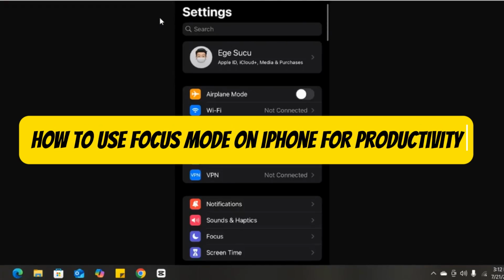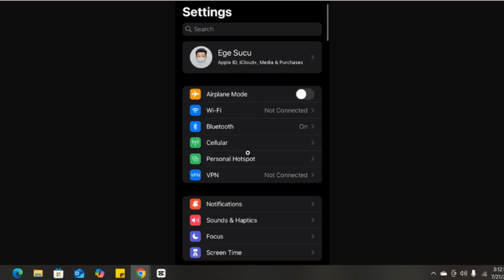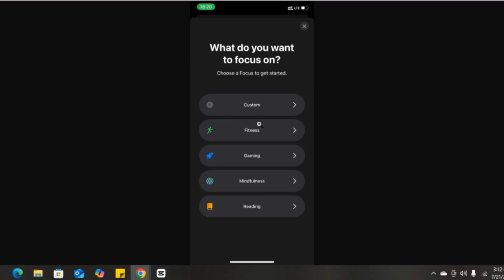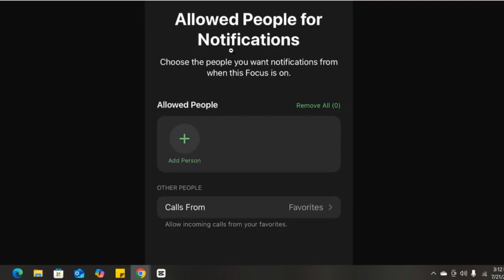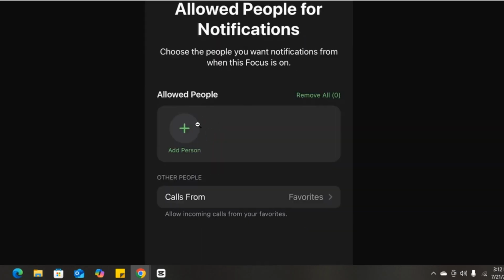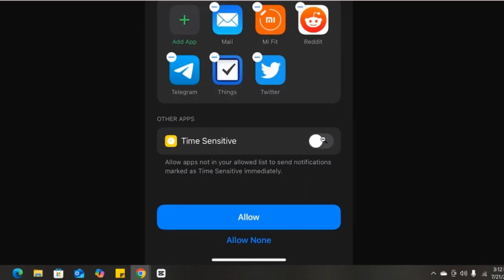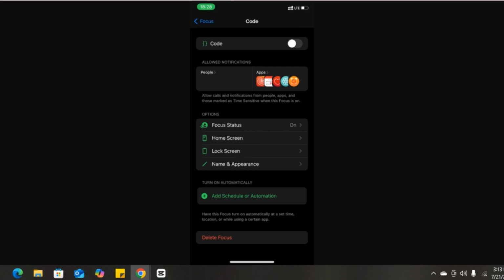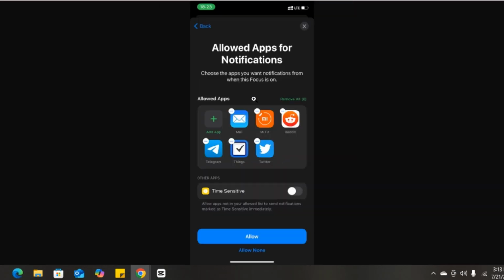NEW! How to Use Focus Mode on iPhone for Productivity (2025) | iOS Focus Mode Tips & Tricks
Want to cut distractions and boost productivity in 2025? In this quick tutorial, I’ll show you how to use Focus Mode on your iPhone step-by-step. Learn how to set up custom Focus profiles for work, sleep, study, and more—plus how to allow only the notifications you need.

✅ What You’ll Learn in This iPhone Focus Mode Tutorial:
🔕 How to activate and schedule Focus Mode
⚙️ How to customize notifications and app access
📍 How to trigger Focus based on time, location, or app
🧠 Best Focus settings to improve concentration and reduce screen time
📱 Compatible with iOS 15 and newer (iPhone 13/14/15/16)

⏳ Timestamps:
0:00 Intro – What Is Focus Mode on iPhone?
0:20 How to Access Focus Mode
0:35 How to Set Up a Work or Study Focus
0:50 Allowing Certain People or Apps
1:05 Scheduling and Automations
1:20 Bonus Tips for Productivity

🔥 Why Use Focus Mode in 2025?
✅ Eliminate distractions during work or study hours
✅ Improve digital wellness and reduce stress
✅ Create boundaries between personal and professional time
✅ Ideal for students, remote workers, creators, and professionals

✅ iPhone users who want better time management
✅ Productivity enthusiasts & students
✅ People trying to build better tech habits